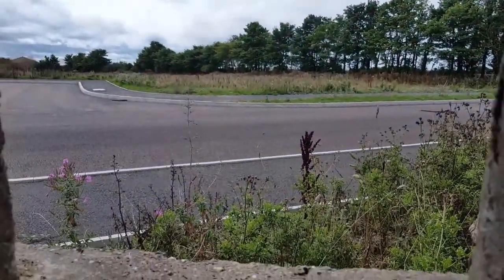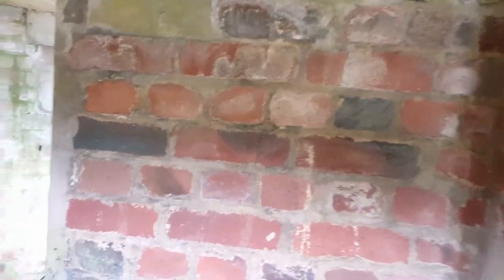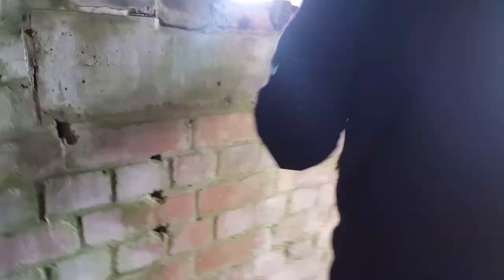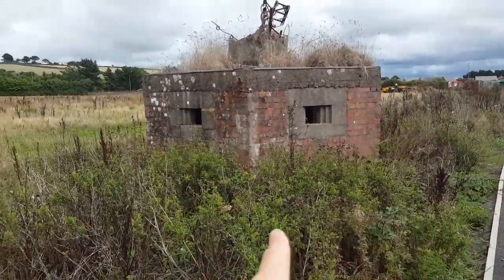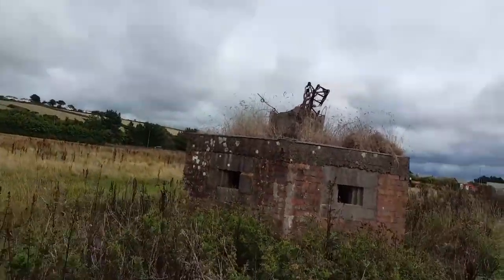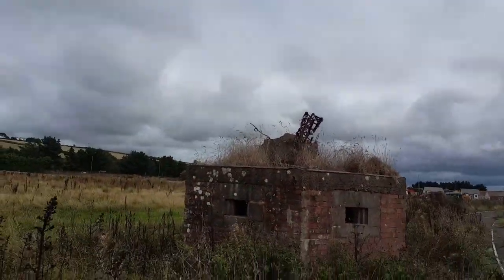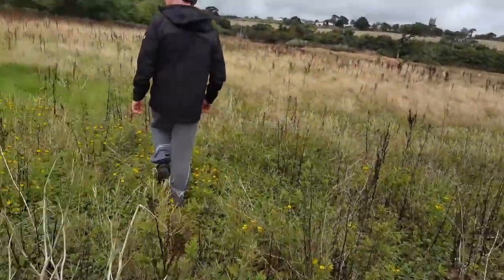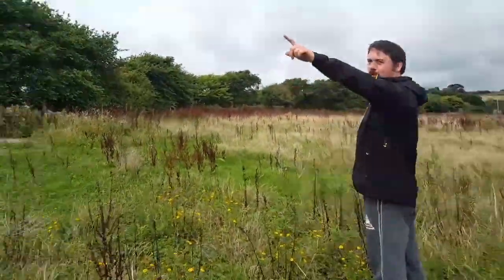Ep6 Abandoned pillbox Devon